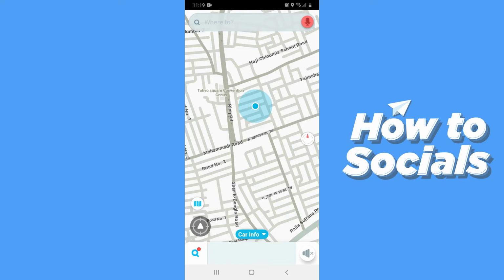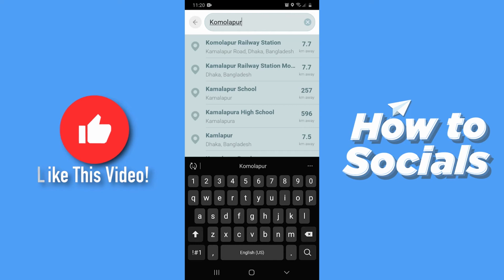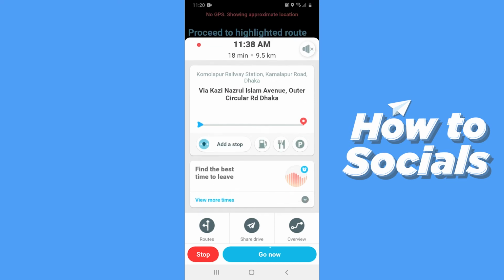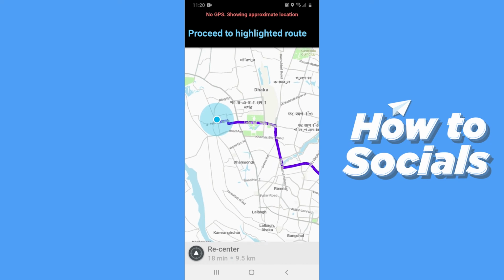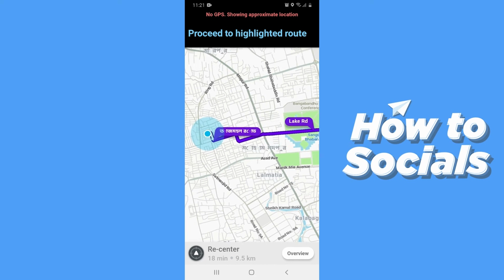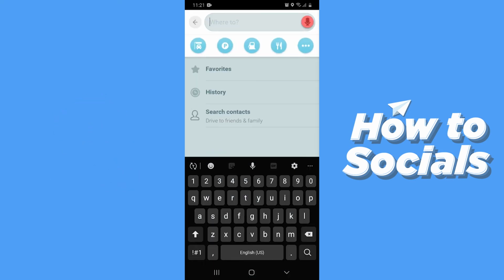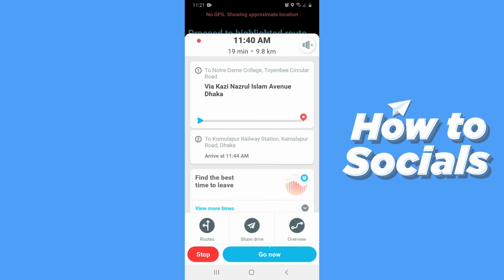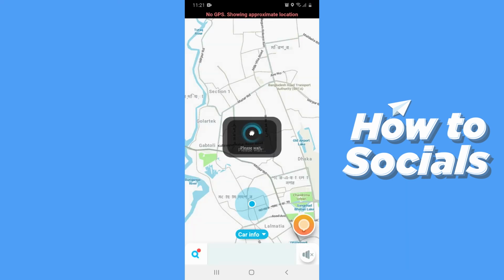How to Use the Waze App – Beginners Guide to Waze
In this video I show you how to easily use the Waze App. Enjoy!